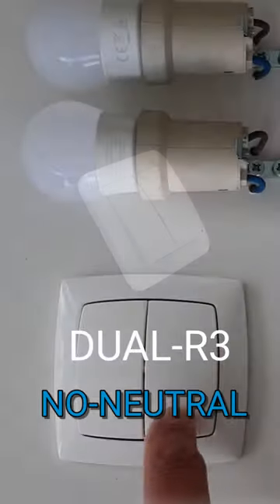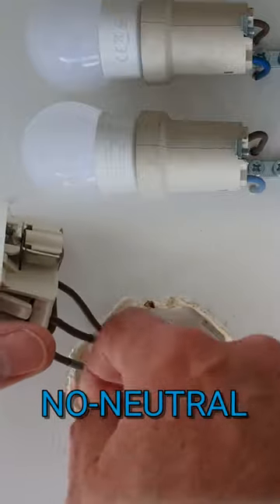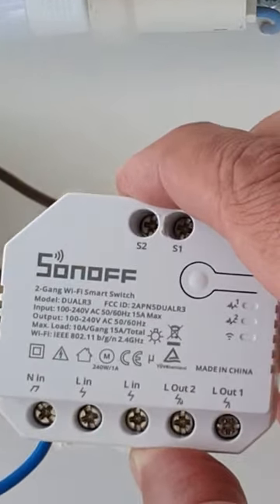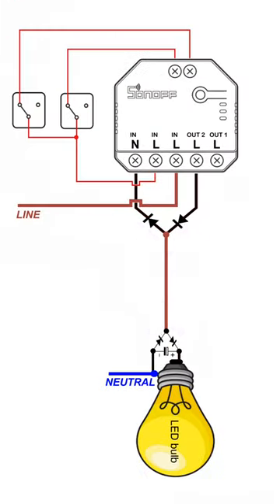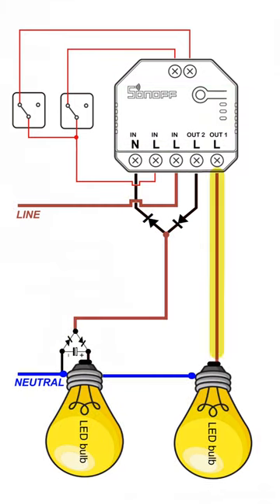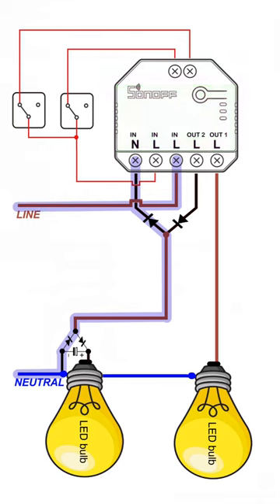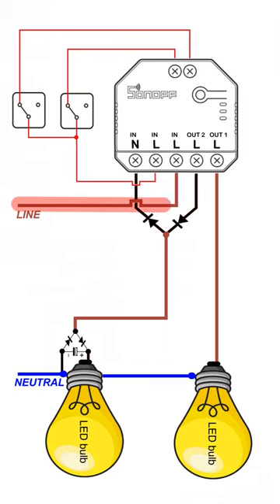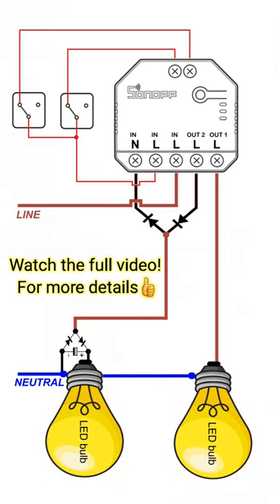Sonoff Dual-r3 NO-NEUTRAL simple "mod circuit"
It's definitely possible to use the Sonoff Dual-r3  without a Neutral connection behind the light switch. You just need 4 diodes and a capacitor to do it.